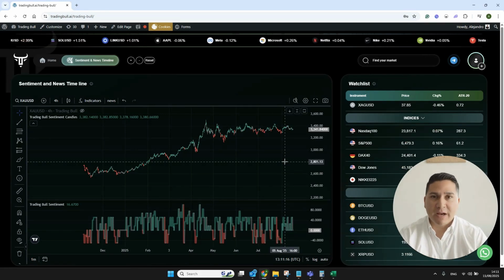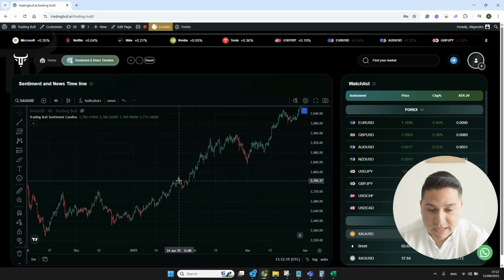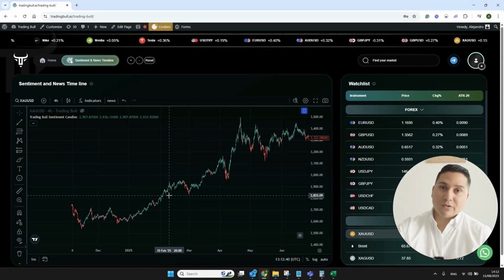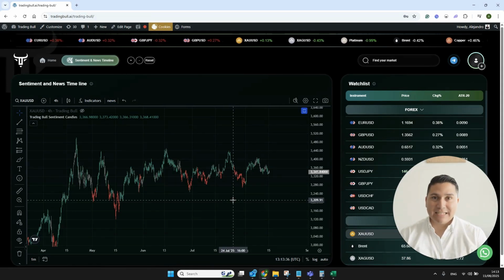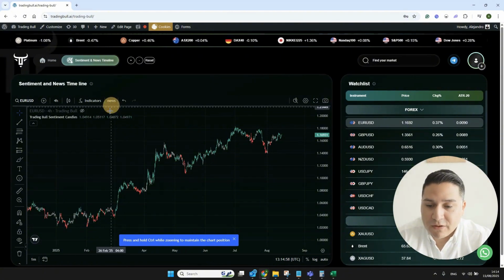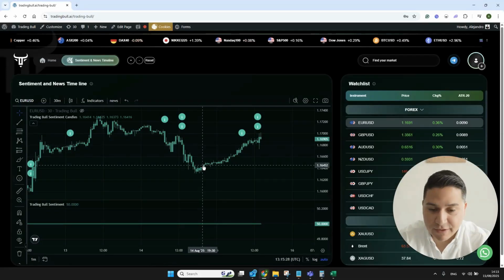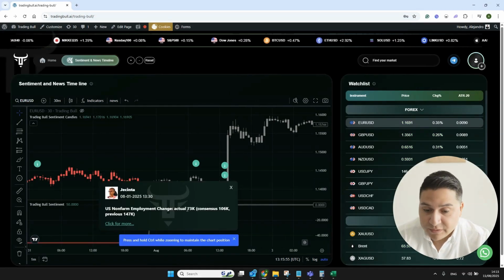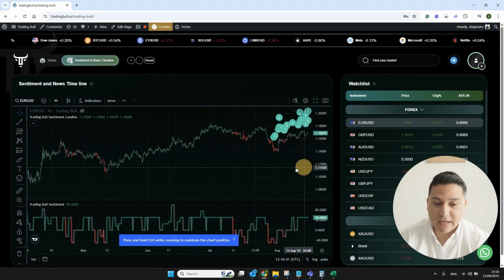Trading Bull sentiment index explained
Discover how the Trading Bull Sentiment Index helps traders avoid costly mistakes by showing whether markets are bullish, bearish, or neutral. In this video, you will learn how to find the index in your Trading Bull platform, how to use it to confirm trends, and how it works across different markets like gold and EURUSD. See real examples of how sentiment can keep you on the right side of the market and how to combine it with Trading Bull’s News Indicator for deeper insights. Perfect for Forex and CFD traders looking to improve decision-making and trade with confidence.

Trading involves significant risk and may not be suitable for all investors. You could lose more than your initial investment. Past performance is not indicative of future results. Always seek independent advice before trading.